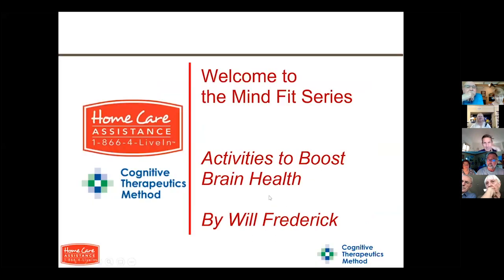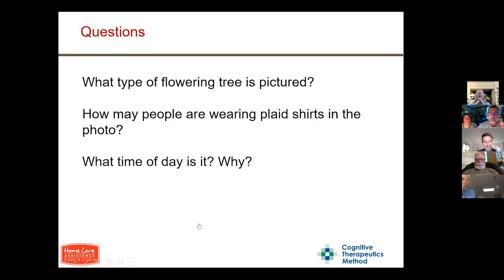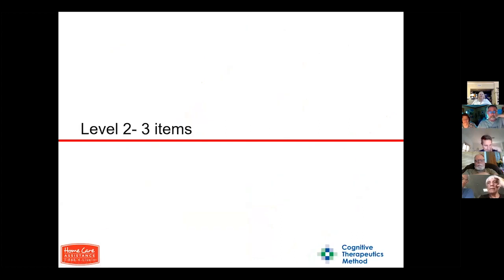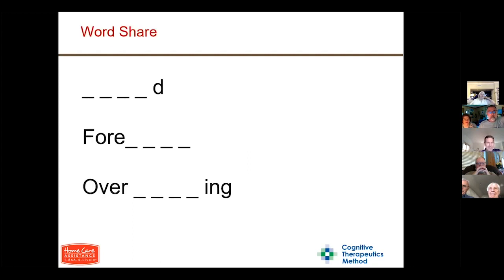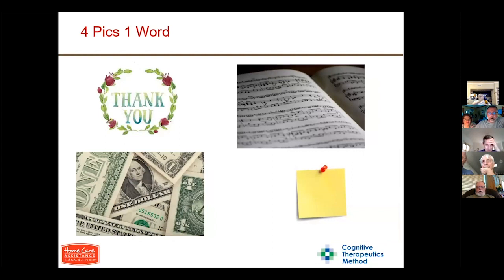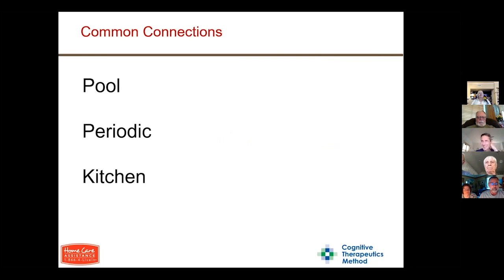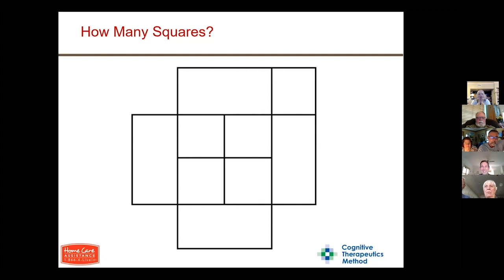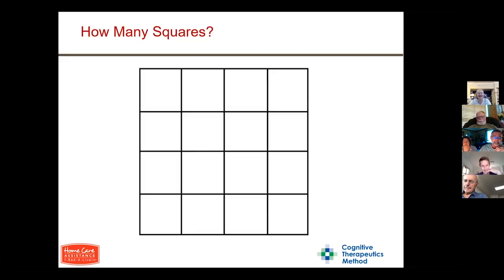September 28, 2021: Mind Fit #29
Mind Fit is a program that looks at the five domains of the brain and uses activities to engage these five areas.  Join Will Frederick, of Home Care Assistance, as we introduce executive functioning and participate in some fun activities to stimulate problem solving and critical thinking.